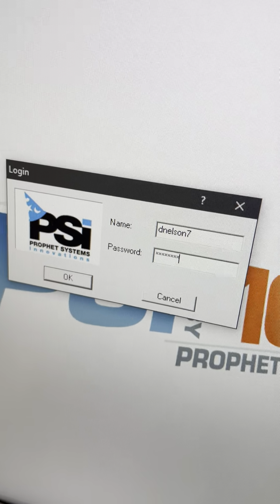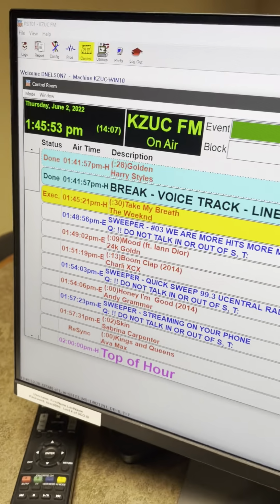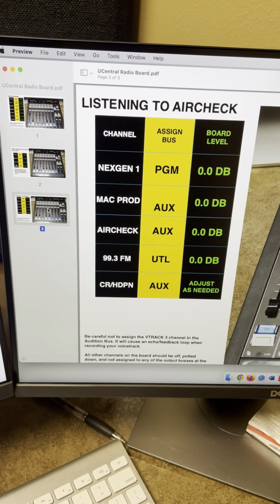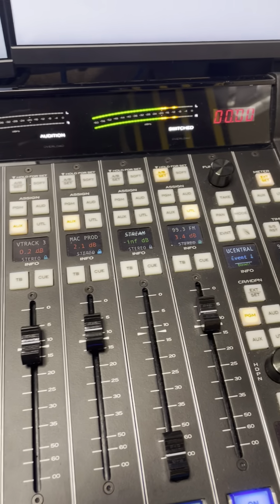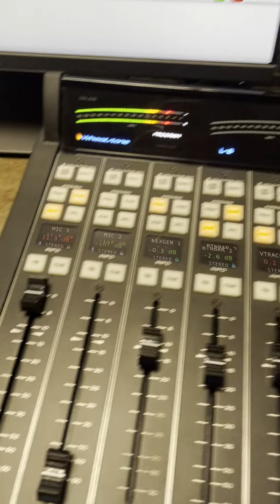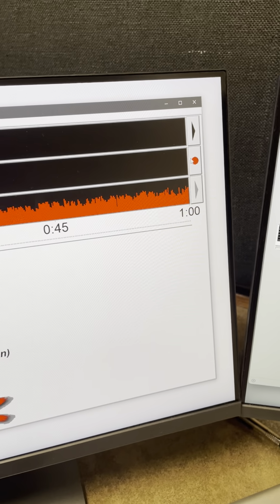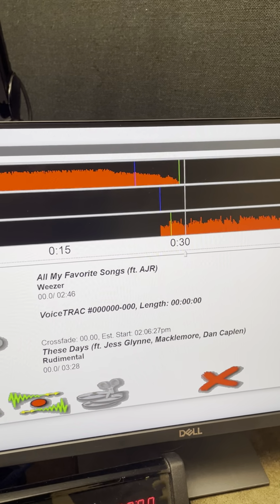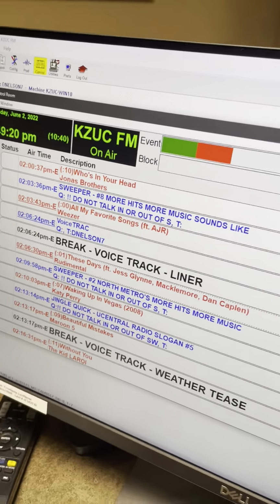How to START your radio show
This video will take care of how to log in and get started with your radio show.